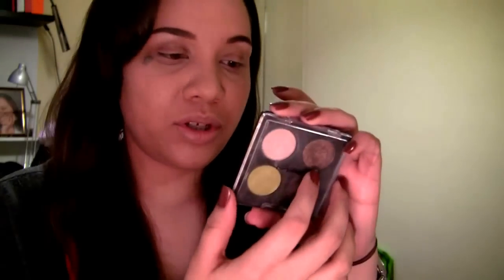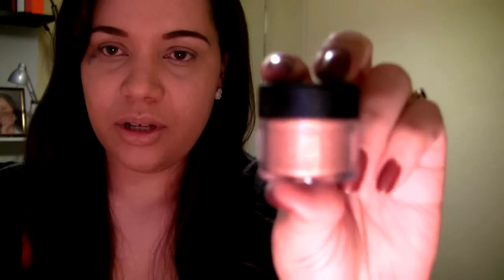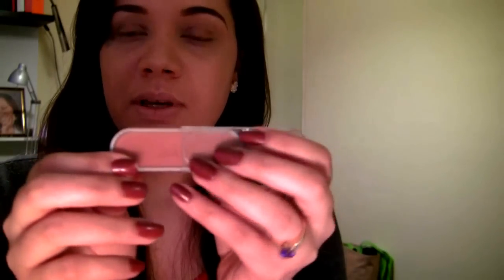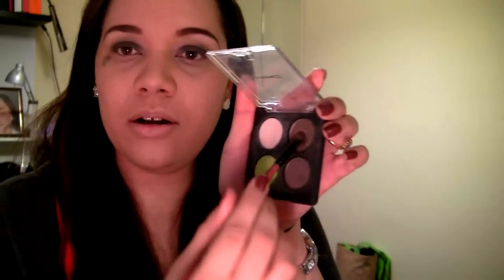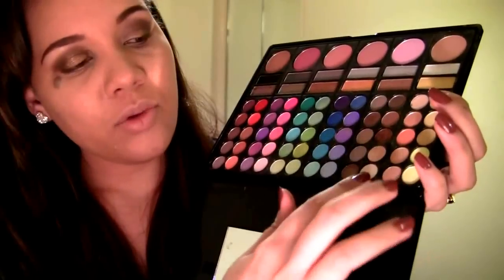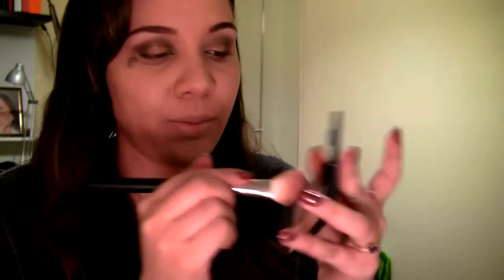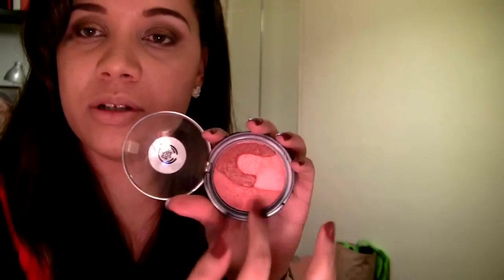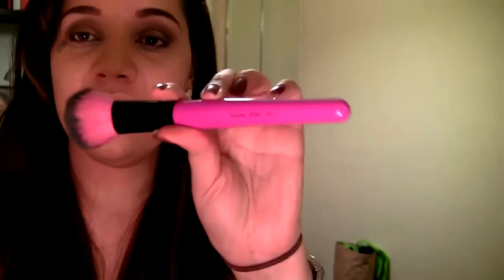Spring Bronzed eyes and Hot chilli Lips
Products Used:

Nyx Base (Black Bean)
Mac Tempting Eye Quad (Tempting)
Sleek Eye Dust (Tigress)
Mary Kay Bronzer (sands)
Fleshy nude matte colour as Highlight  (Frauline)
Maybelline Colossal Mascara
No 17 eyeliner (Boots)
No 17 Lipstick ( Hot chilli)
Mac Lipglass ( Wildly Lush)
Sleek contour Kit (Light)
Bodyshop Blusher (Discontinued, shimmering trio)

Brushes From Royal & Langnickel.